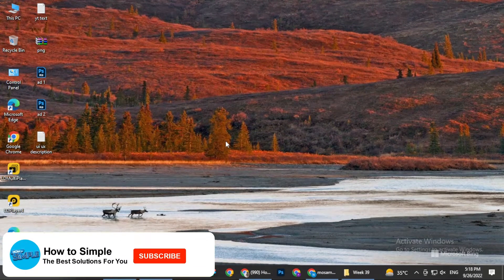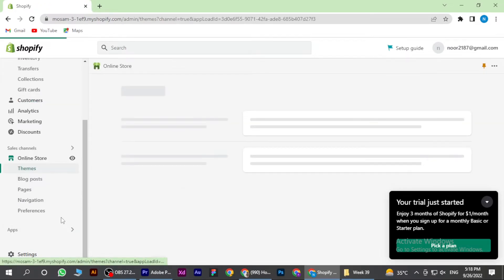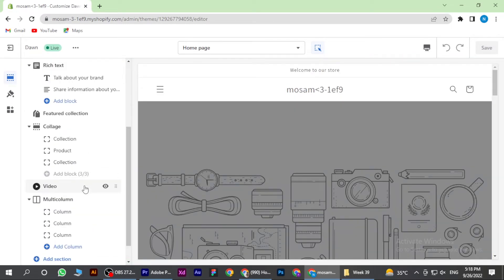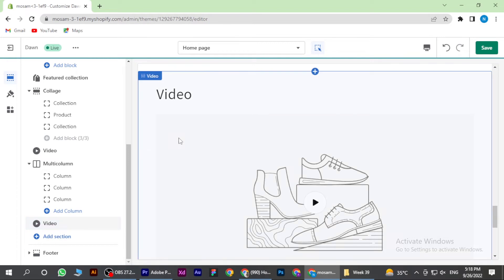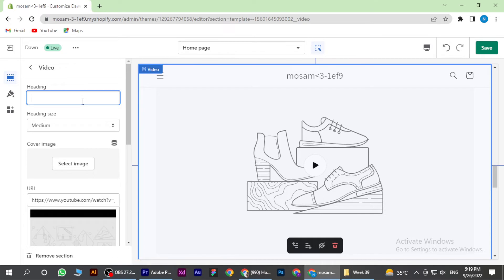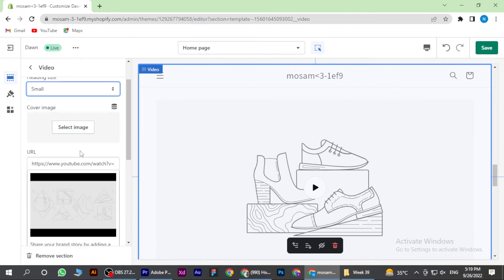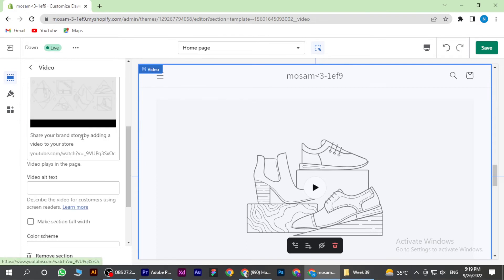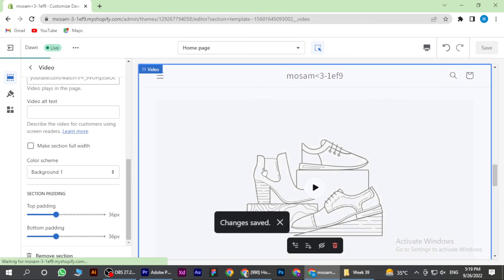How to Add Video to Shopify Homepage (2024)